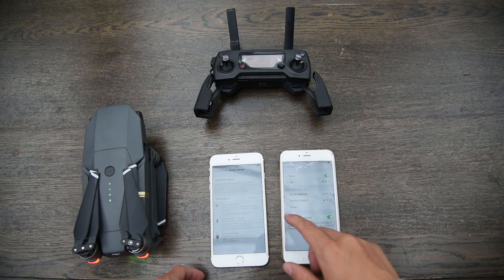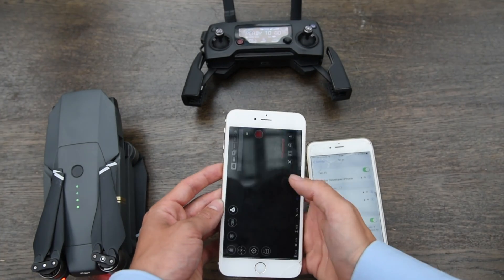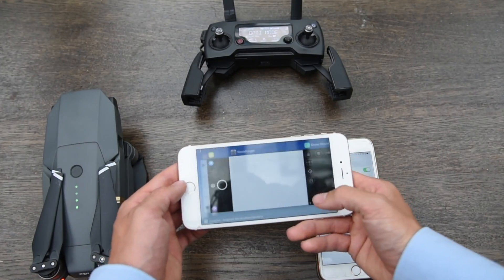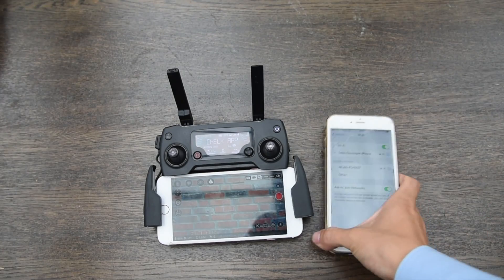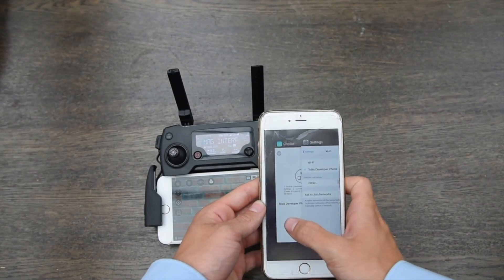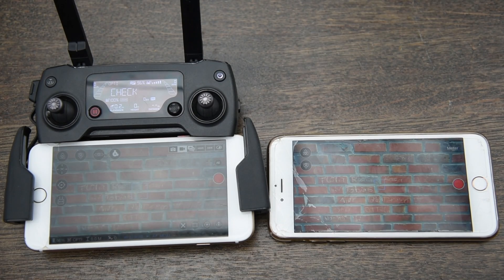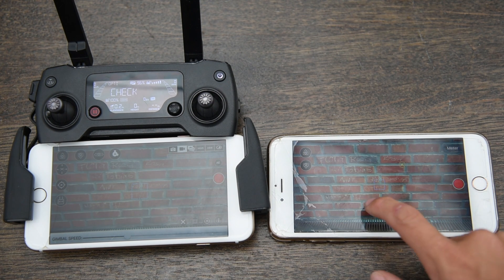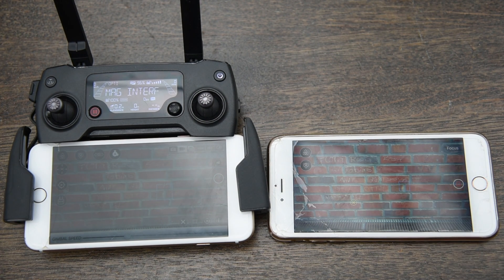How to Share Screen & Controls for DJI Drones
Share Screen and Camera Controls with your Copilot.